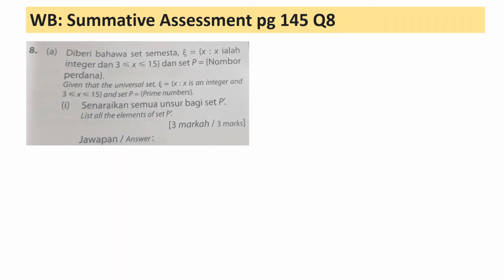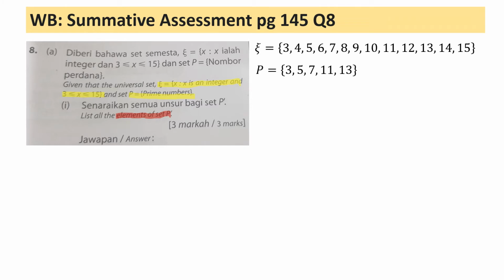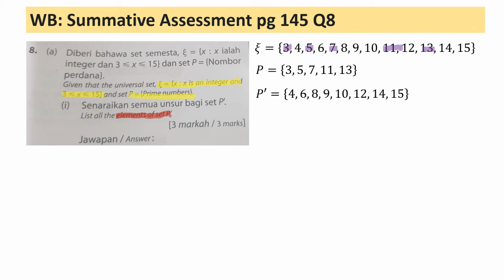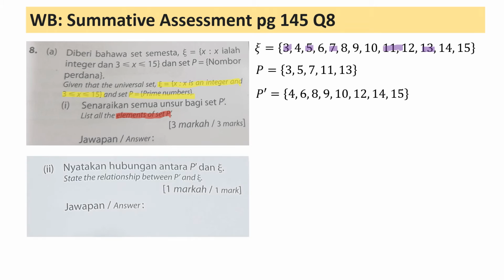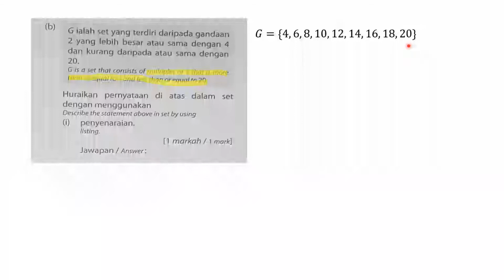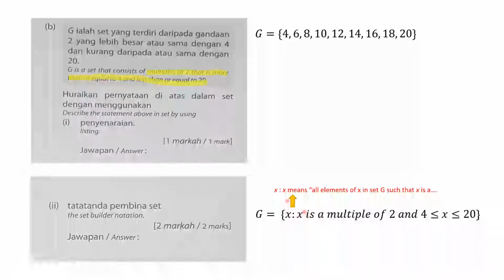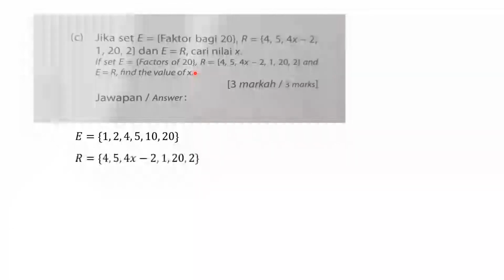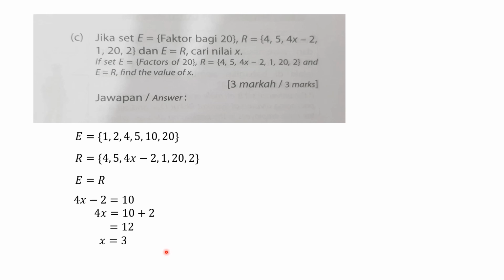2021_F1C11_Summative_Section C (pg145)_Q8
This is the presentation by student.
Presenter: Lim In Hoei (1 Justice)